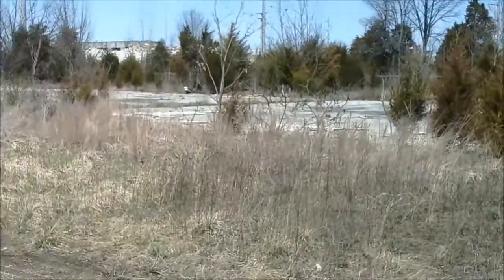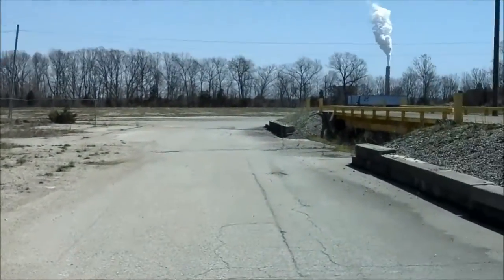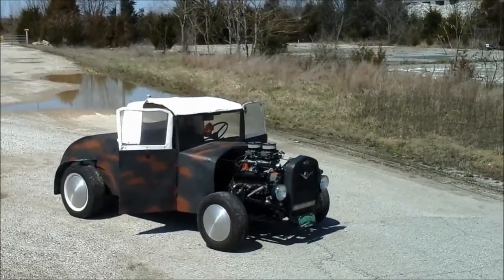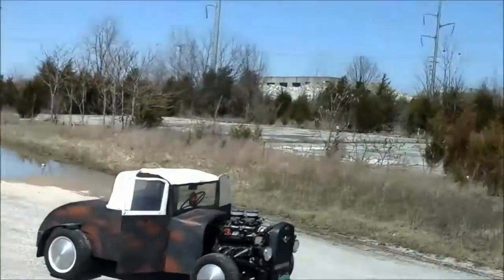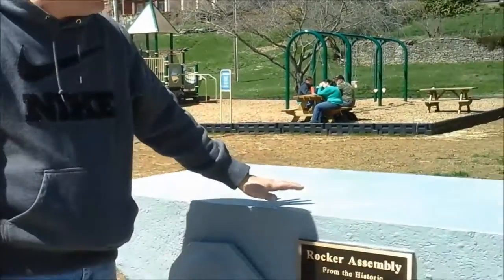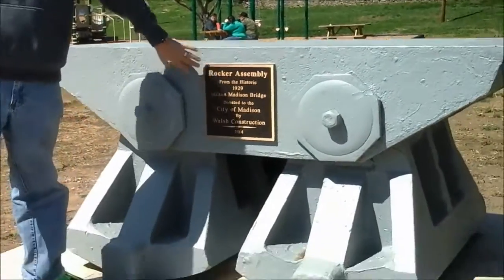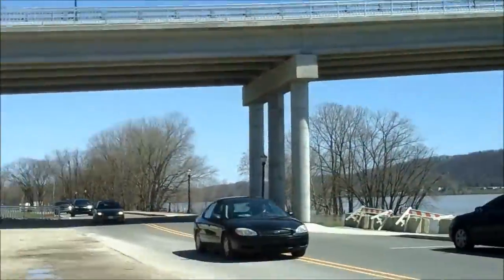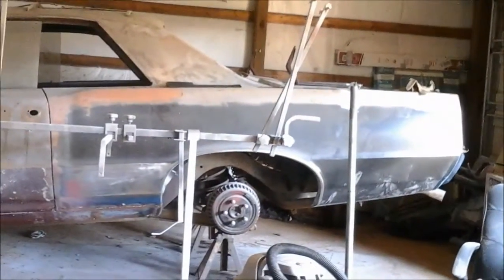rat rods,two lanes,and neon episode 18 road trip to abandoned nuclear power plant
180 + mile road trip to abandoned marble hill nuclear power plant,,,milton KY, madison indiana,,,and all the back roads in between,,what a day!